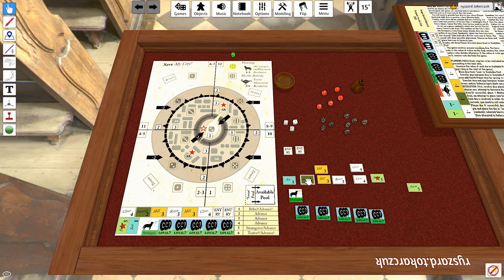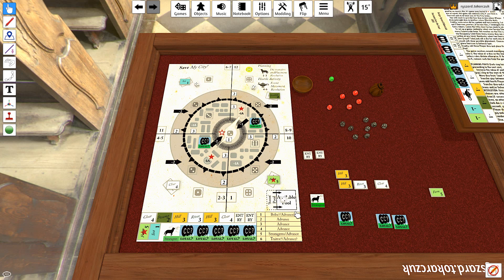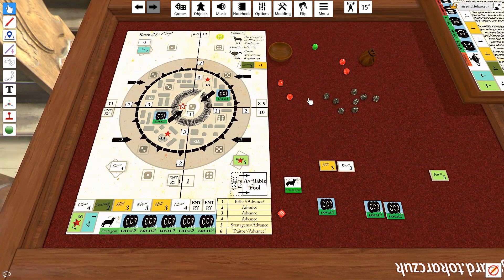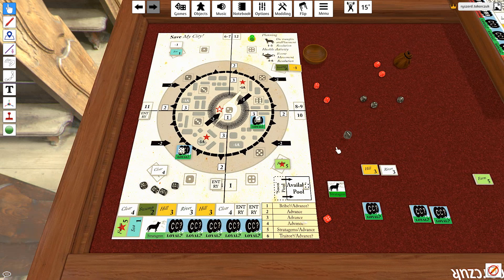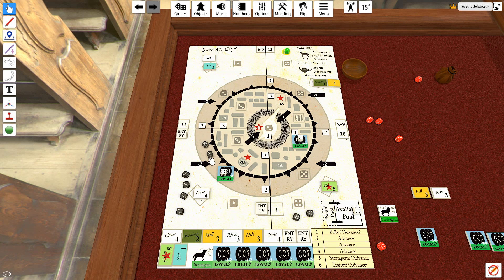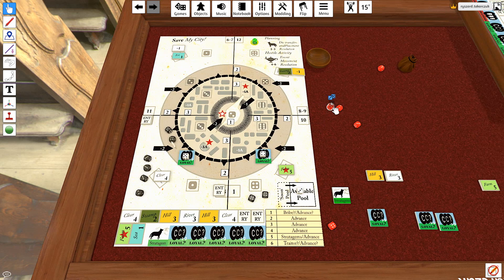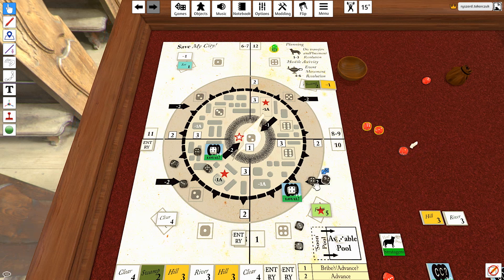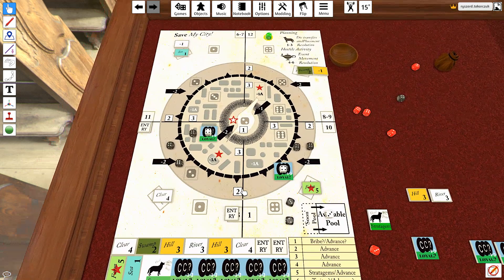SaveMCit Demo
Save My City - demo (3 turns)
Postcards From the Front 2023